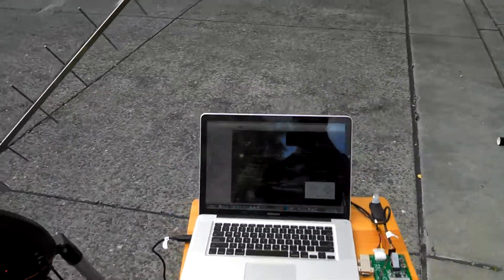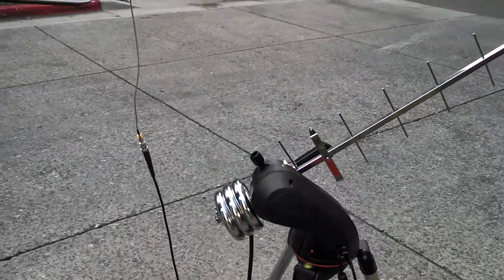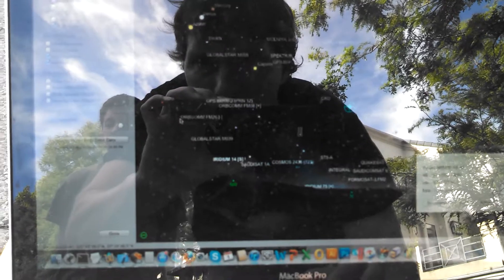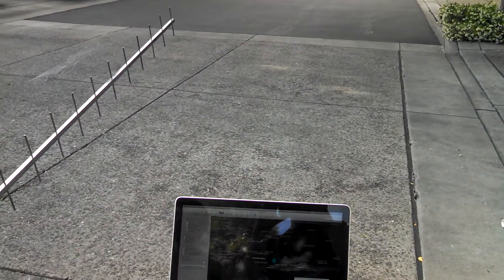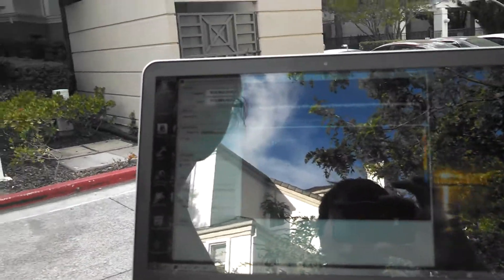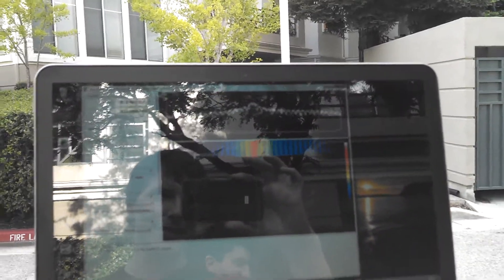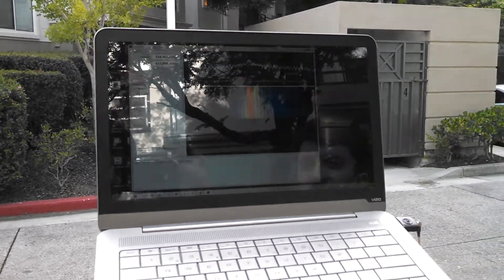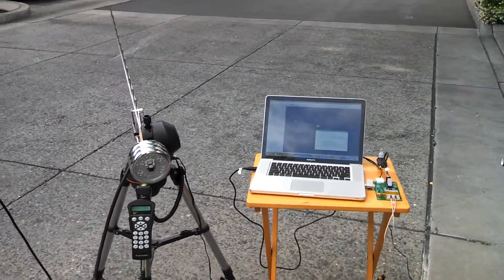Satellite Radio Tracking with Celestron SLT Mount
Concept video illustrating amateur satellite radio signal tracking using a commercial Yagi antenna attached to an inexpensive Celestron SLT telescope mount.  SkySafari is driving the telescope mount; the satellite radio signal is sampled using a USB software-defined-radio dongle attached to a PC running Scott Cutler's Windows application.  Some refinement is required in order to make the system work as an easy-to-use consumer-grade product.  This video demonstrates the concepts and the work that has been developed to date.